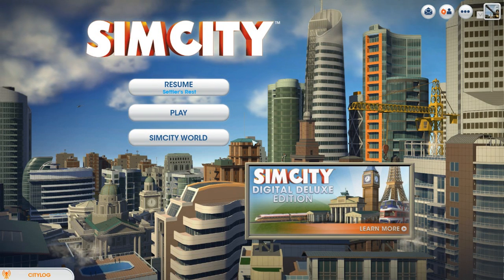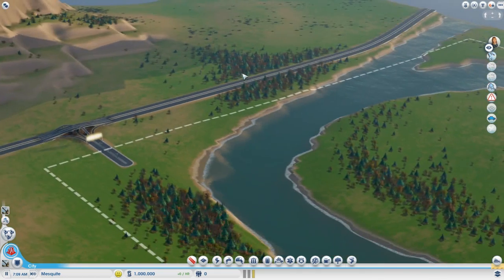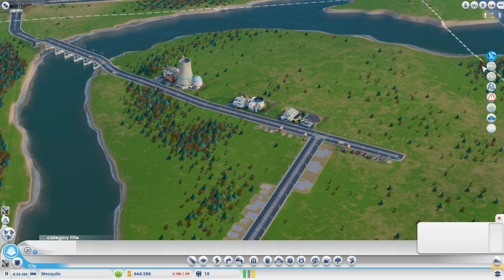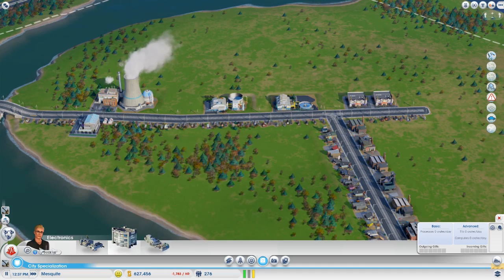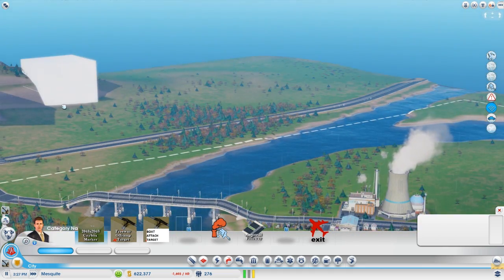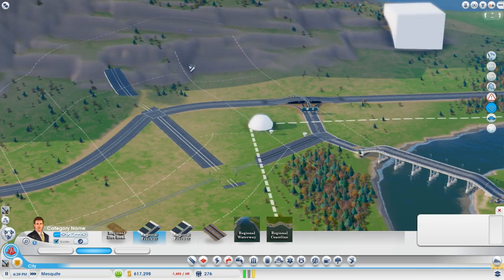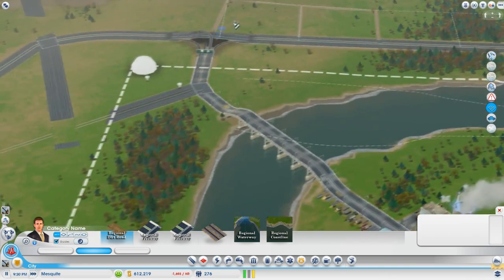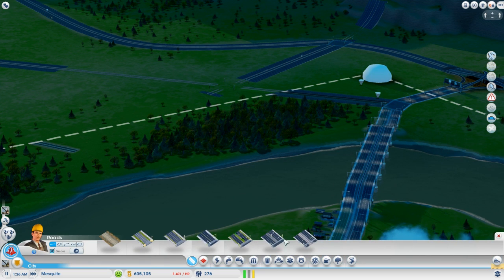SIMCITY - Debug Mode - Playing Out Of City!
Well this gets weirder by the day. The source code to the game was leaked not long ago and already some 1337 hAx0rz are onto it. We can play the game offline for an indefinite period although without saves atm and we can play out of city limits. We also have some new buildings so make sure to check this video out!